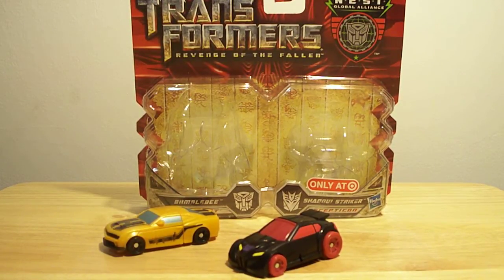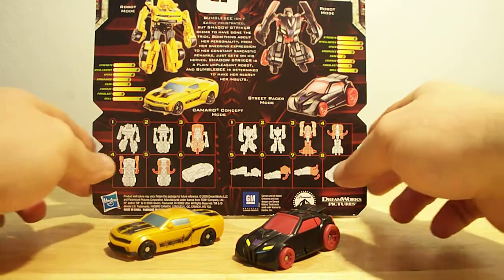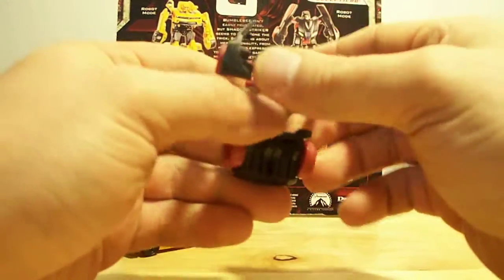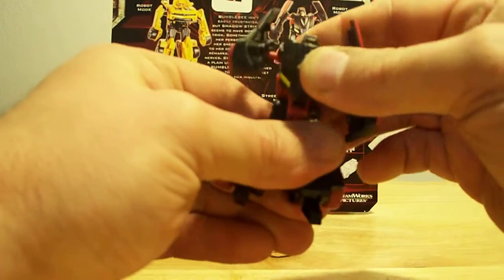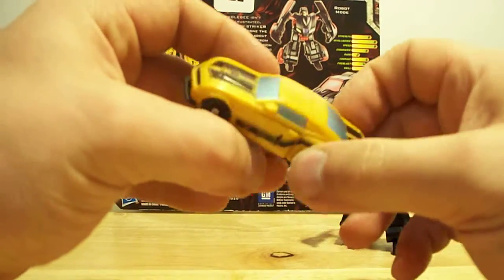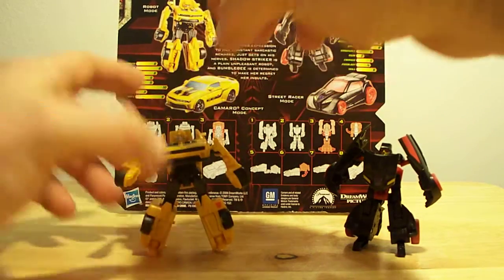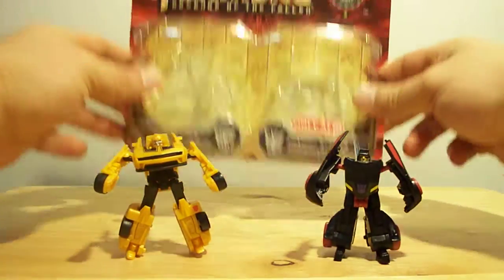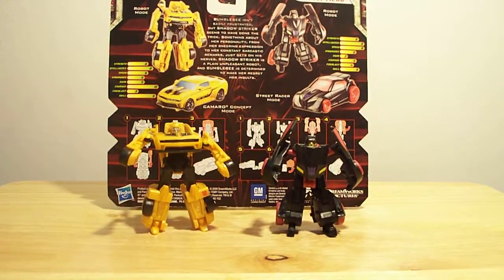TRANSFORMERS ROTF TARGET EXCLUSIVE BUMBLEBEE AND SHADOW STRIKER LEGENDS CLASS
a look at Bumblebee and shadow striker 2 pack from target. Both from the revenge of the fallen nest line and are the quick conversion legend class molds.